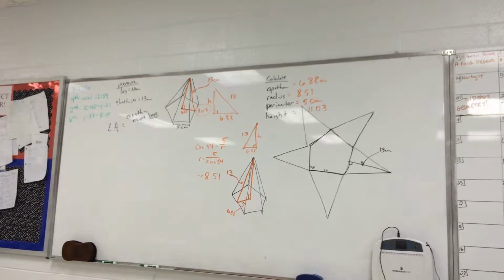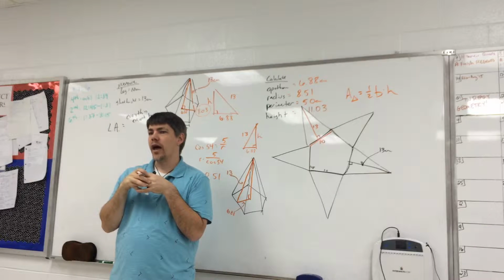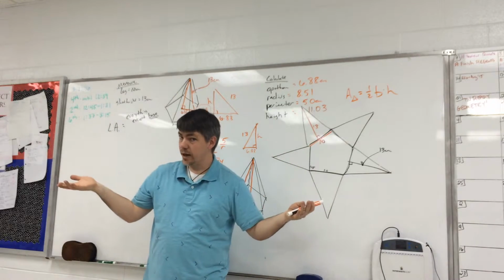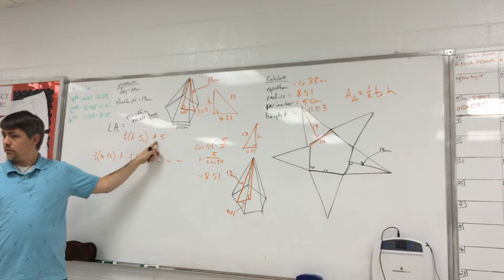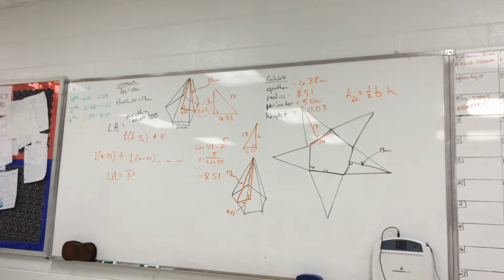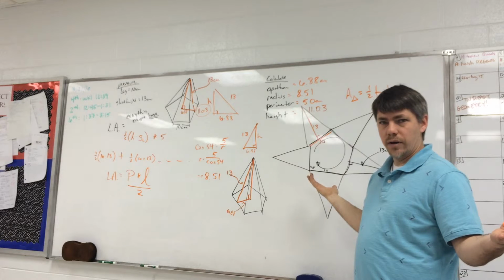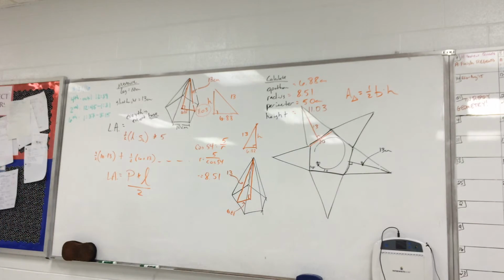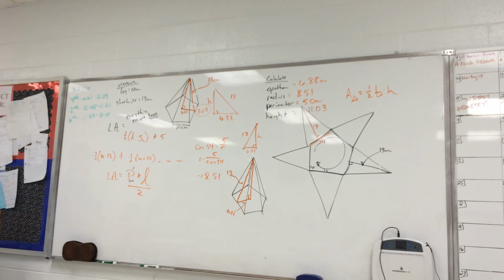lateral area of pentagonal pyramid